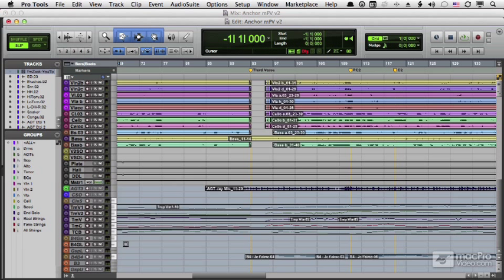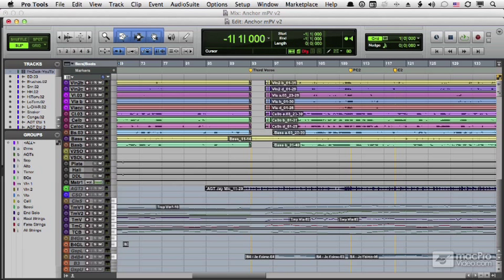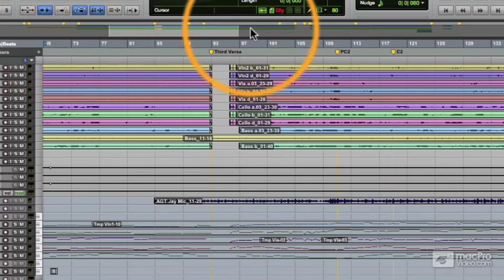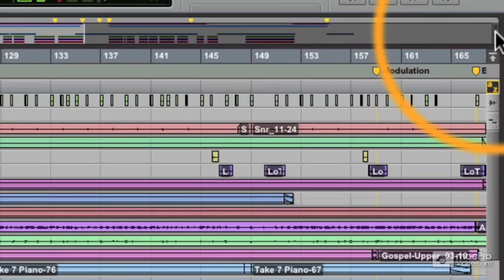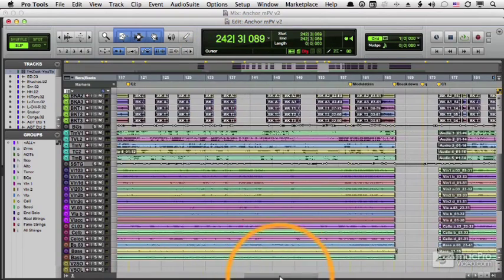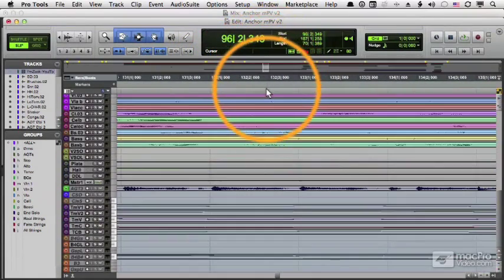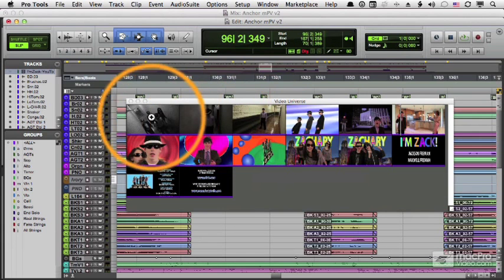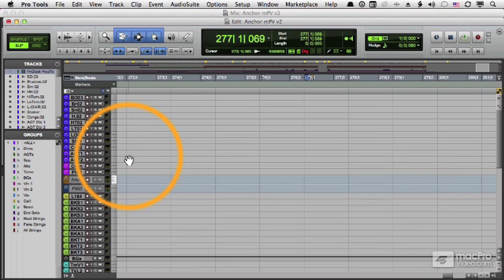Pro Tools 10 106: Navigation and Workflow - 7 The Universe Window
Pro Tools 10 106: Navigation and Workflow by Scott Freiman
Video 7 of 36 for Pro Tools 10 106: Navigation and Workflow

Speed is everything, especially when it comes to running a Pro Tools session. Youve seen those amazing Pro Tools engineers: the ones whose hands dance across the keyboard, moving and editing clips at the speed of light with their eyes closed!  The way they transform every project, into a fully actualized piece of audio art, right before your eyes, is like magic!

These invaluable workflow skills separate the amateurs from the pros and are indispensable if youre looking for that behind-the-console gig in the recording business.

In this tutorial, by MPVs Scott Freiman, youll learn how to navigate the Pro Tools workspace, organize your tracks and clips and set up your session to get you started on your way to become an A-list Pro Tools Operator!

Whether you're looking to get AVID Certification or just want to hyper-drive your Pro Tools 10 engineering skills, study Pro Tools 10 right here at macProVideo.coman AVID Learning Partnerand soon you, too, will be breaking the Pro Tools speed limit.
(The price of this tutorial includes a coupon to pay your first PT 10 Speeding Ticket!)

Check out all of macProVideo.coms AVID Learning Partner Pro Tools 10 tutorials and our ever-expanding collection of advanced Pro Tools tutorials by Grammy Award-winning engineers, industry pros and AVID Certified Pro Tools instructors.